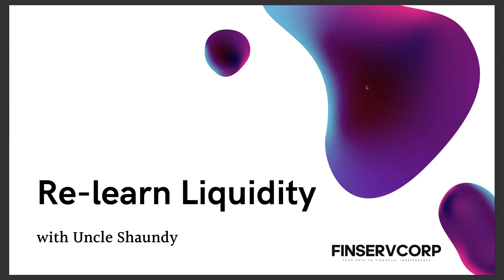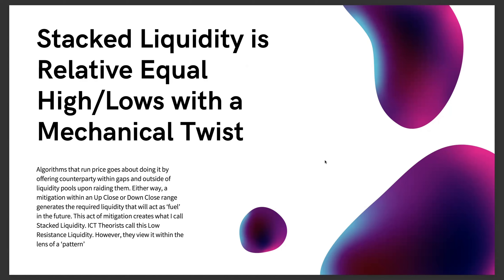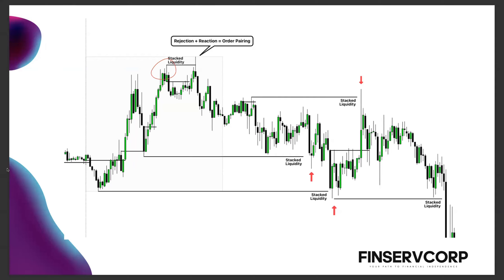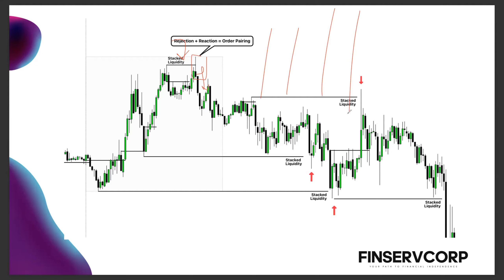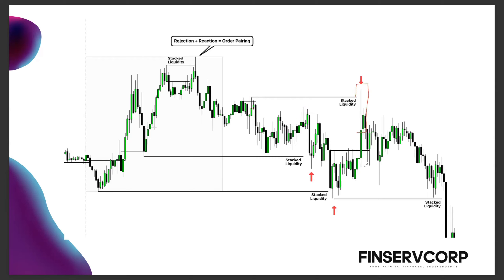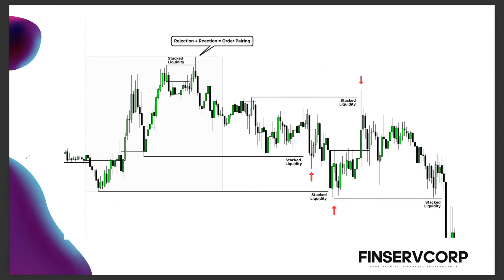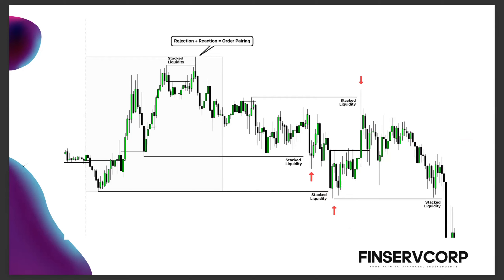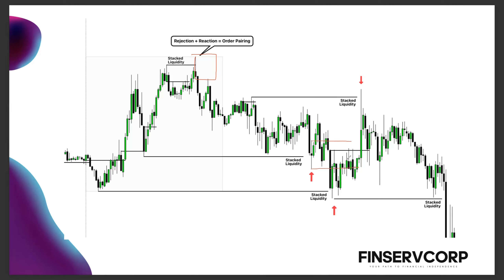Re-learn Liquidity with Uncle Shaundy | Forget what Repackaged ICT has taught you on YouTube :)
Enjoy an inside look into how to use Doubling Theory with ICR's Power of Three